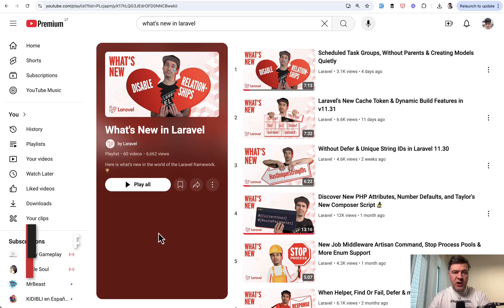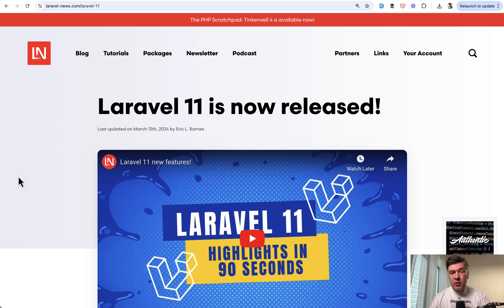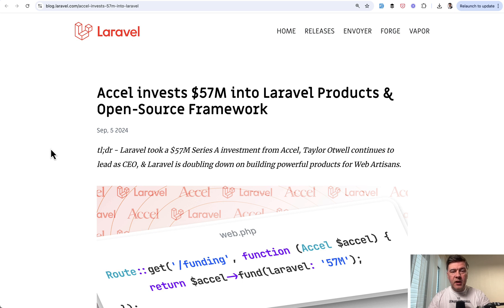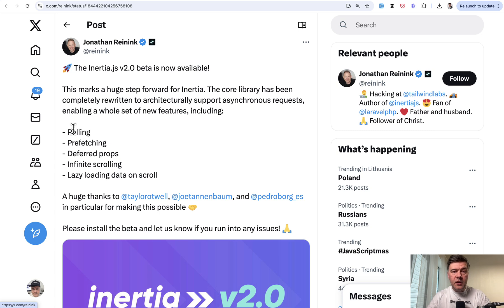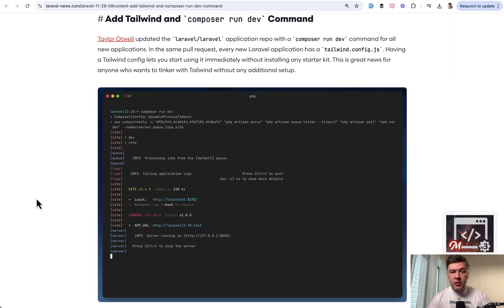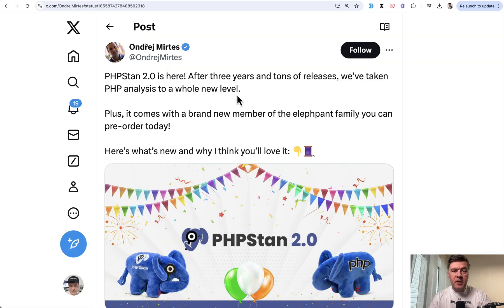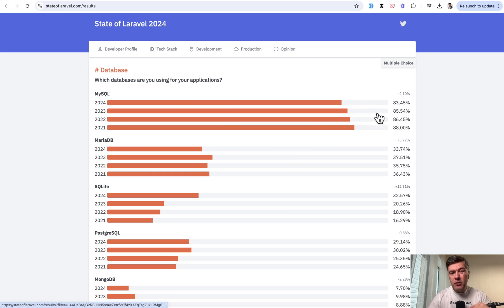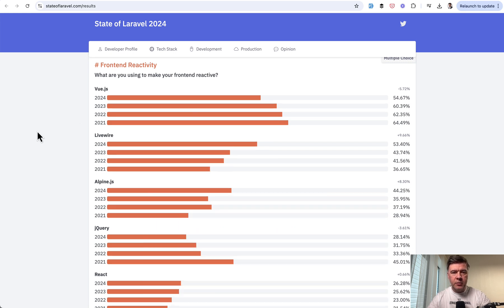Year Review: 7 Biggest Laravel News in 2024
What were the most important events over last year? And what actually remained important after some time? Let's recap.

- Laravel raises a $57 million Series A from Accel (with Taylor's Q&A at the end)
- php.new: Now you can install PHP and the Laravel installer with a single command